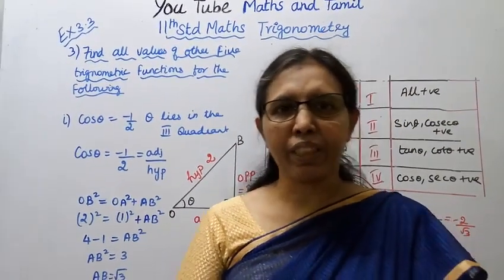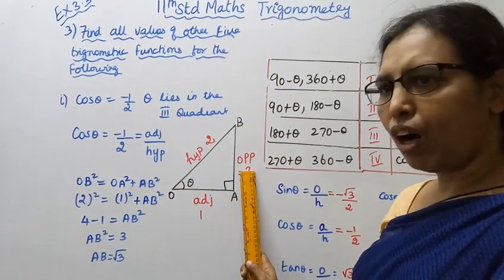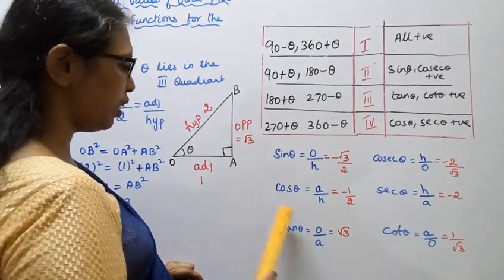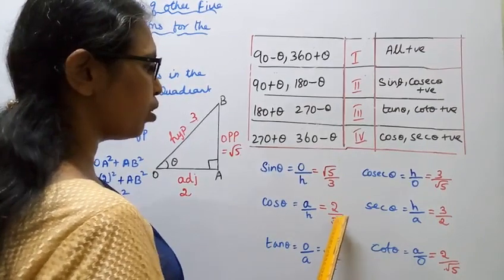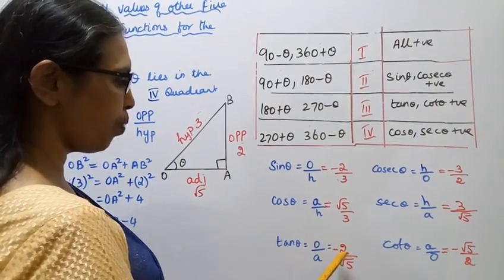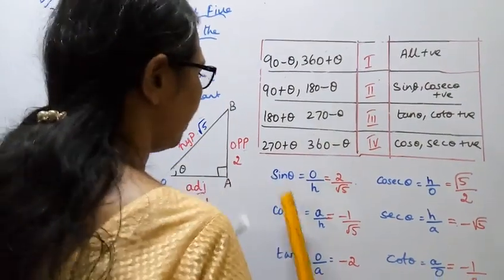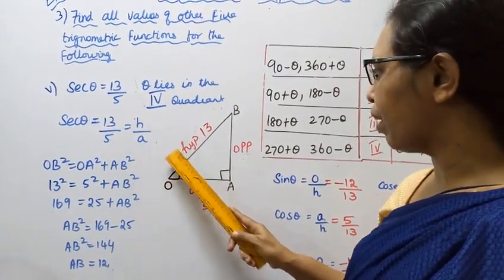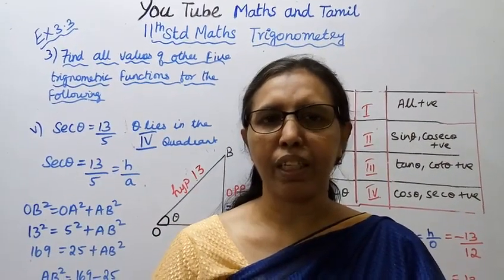T.N. 11th maths Exercise:3.3 Sum - 3 | Trigonometry | Chapter - 3.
Dear Students,
New Syllabus
tn11thmathsex:3.3-3#mathsandtamil

Principles of trigonometric in the lower classes using acute angles.but we can cme across
many angles which are not acute . we shall extend the acute angles and define
trigonometric functins for any angle.
3.1-Key points
3.2-A recall of basic results
3.3-Radian measure
3.4-Trigonometric functions and thier properties
3.5- Trigonometric identities
3.6- Trigonometric equations
3.7-Properties of triangle
3.8-Application to triangle
3.9-Inverse trigonometric functions.